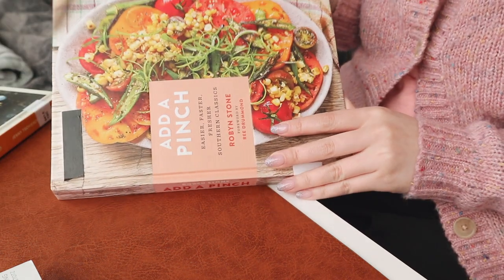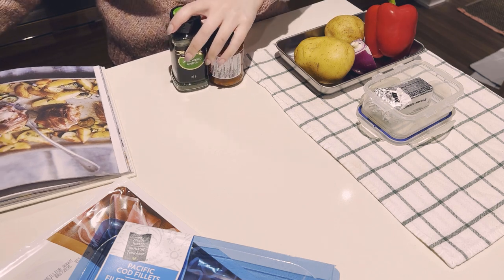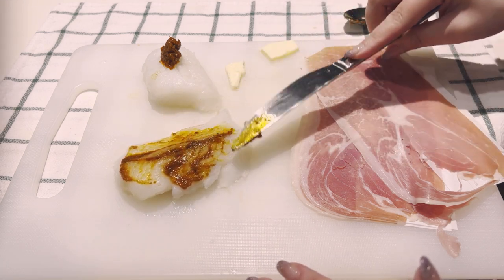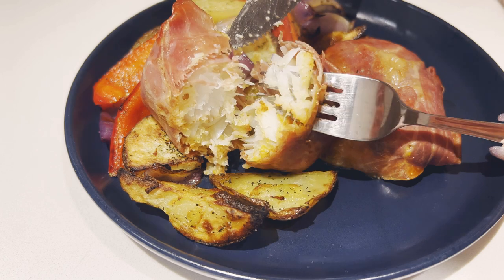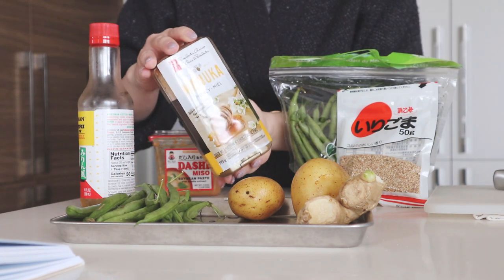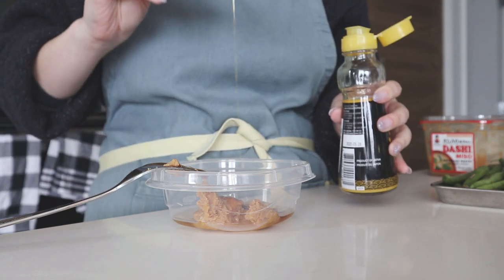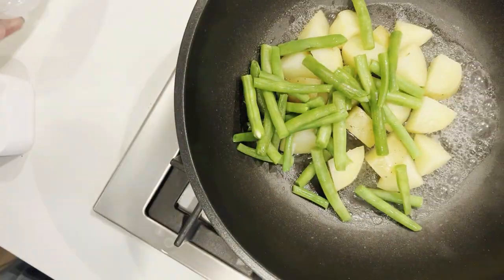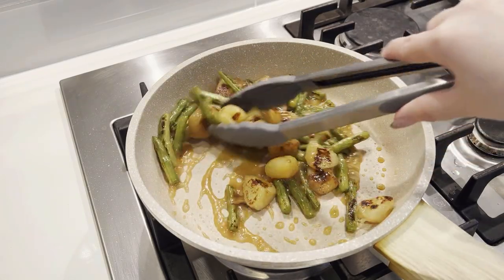Try This | Prosciutto Fish , Miso Green Beans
Hey Everyone, cooking 3 meals a day all for yourself finally got old so I've been trying to get inspired trying some new cookbooks. I thought it would be interesting to take you along while I try them out for the 1st time - Enjoy!
BOOKS MENTIONED
Stir Fry: Over 70 Delicious One-Wok Meals (Caroline Hwang)
Sheet Pan Cooking: 101 Recipes For Simple And Nutritious Meals Straight From The Oven (Jenny Tschiesche)
☕ Consider Buying Me a Coffee: A way to directly support my blog life (the editing programs, hosting fees, my time & sanity) without YT eating into it or trying to fight the mysterious algorithm for views.